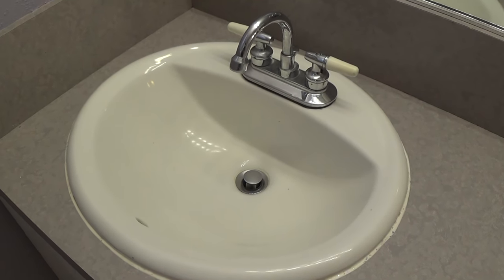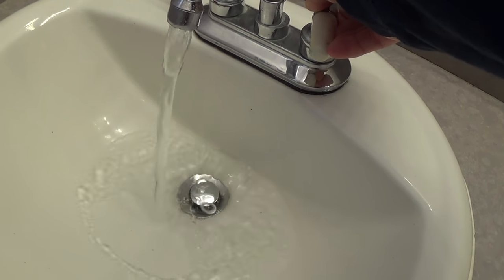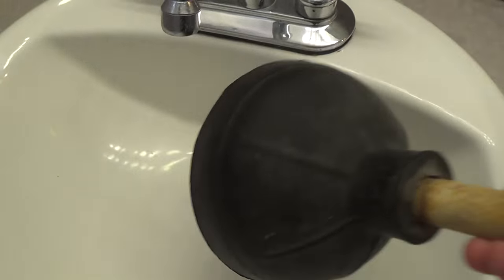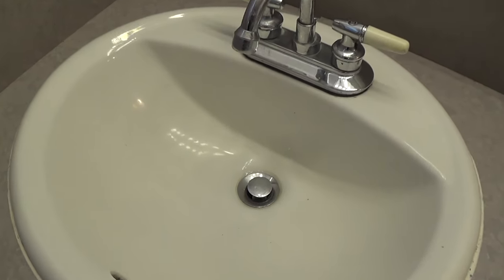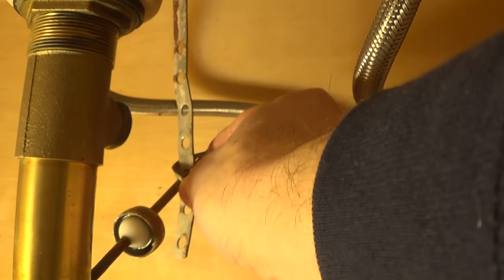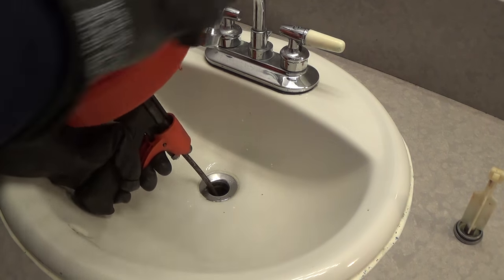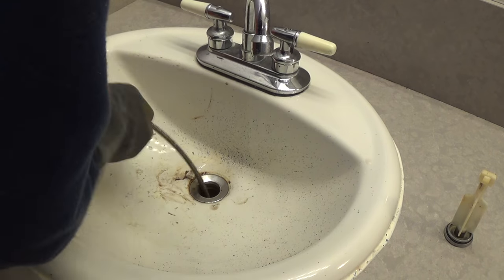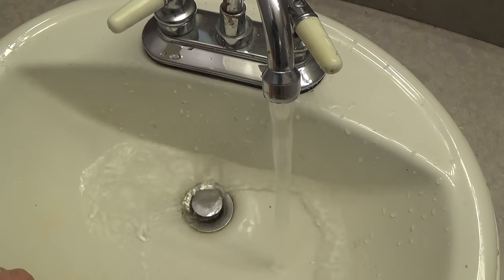How to Unclog a Bathroom Sink with a Snake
This video will show you how to remove a pop-up stopper and unclog a bathroom sink with a drain snake (or cleaning cable)